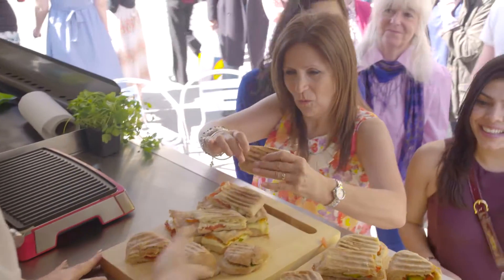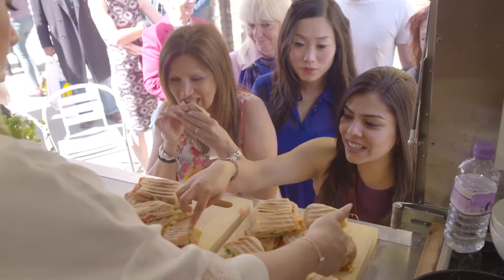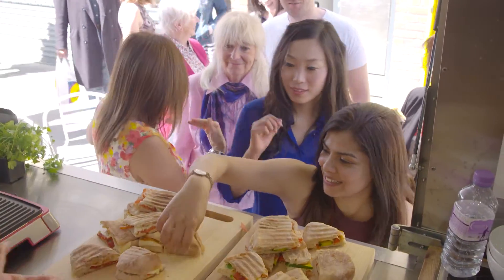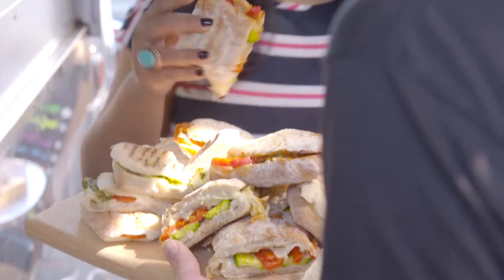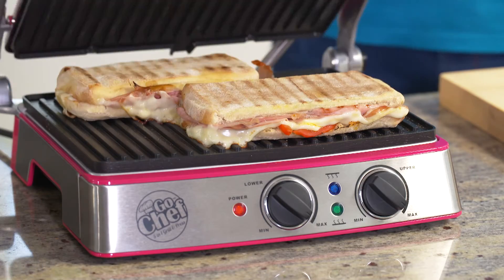Go Chef Street Food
Find out what our street food taste testers think of our Go Chef 5-in-1 Multi Functional Grill & Panini Press.